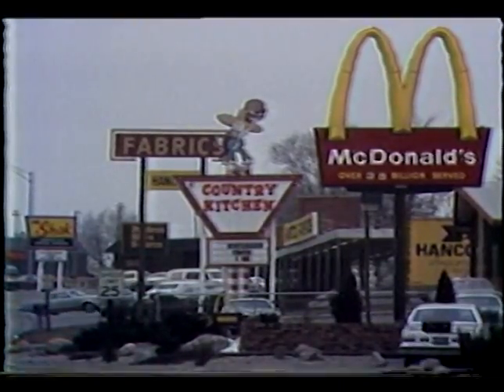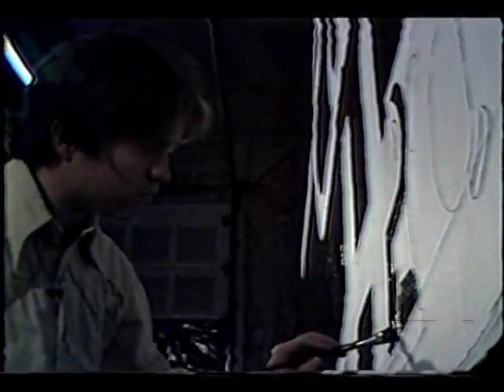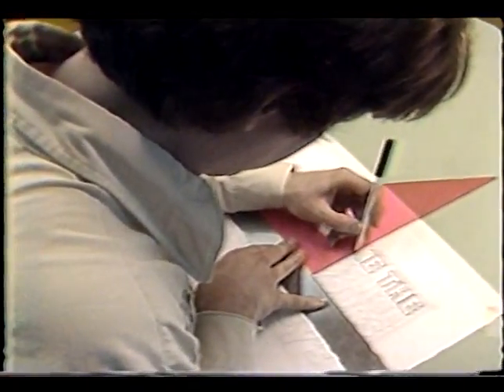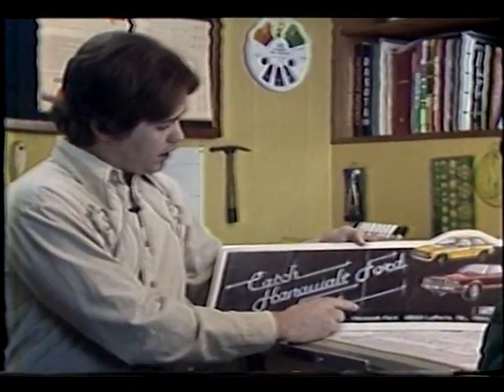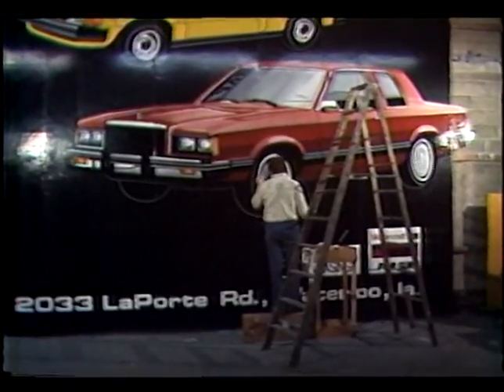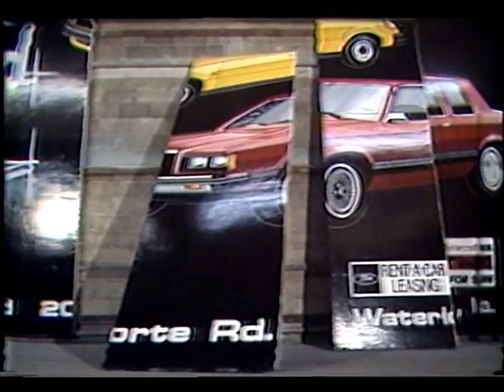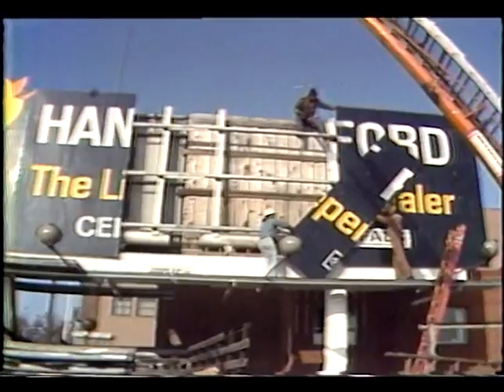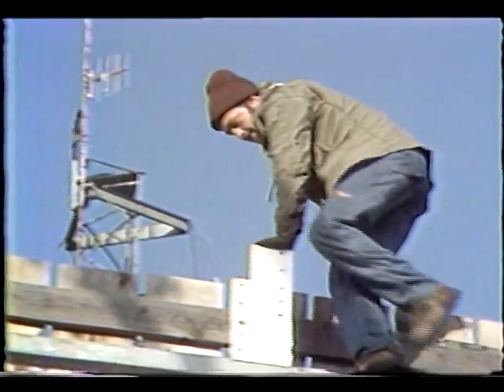PM MAGAZINE_Interview w/Brian Mullin-Art Director; (from 1981.)~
PM Magazine's-Dianne Caraway interviews Brian Mullin-Art Director at Display, Inc., Waterloo, IA: (*Jan 20, 1981; w/Early CG-Video Intro.) *Same-date as Iranian Hostage-Release & Election of Ronald Reagan.~